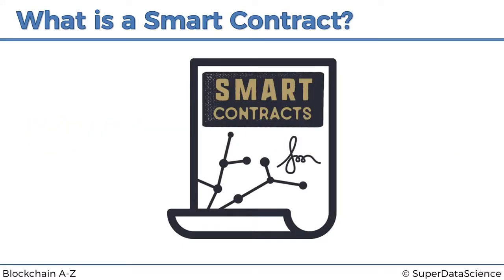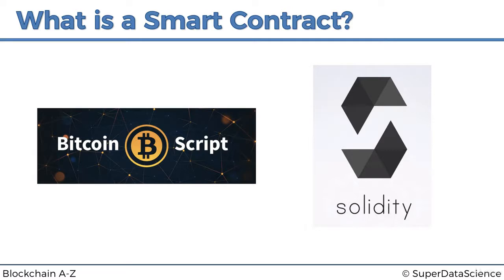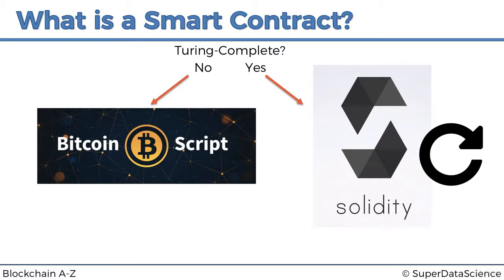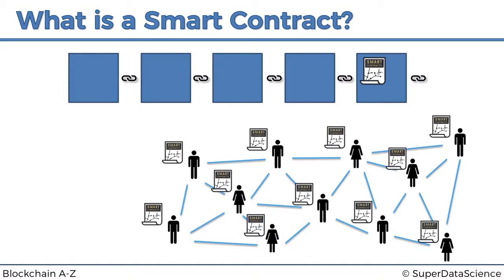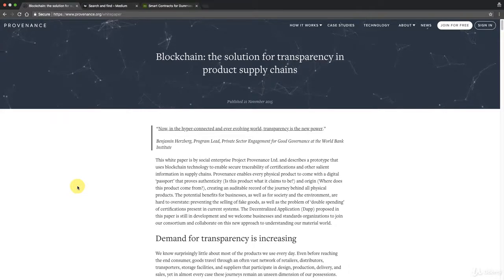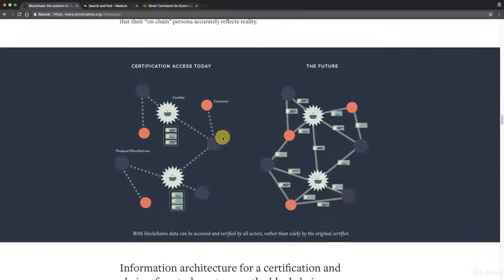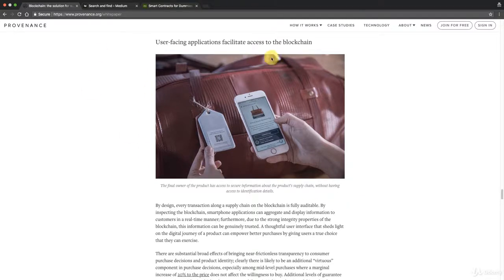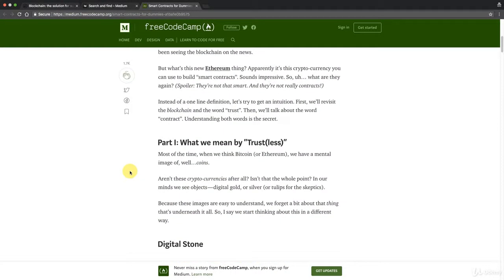3 What is a Smart Contract Smart Contract Intuition